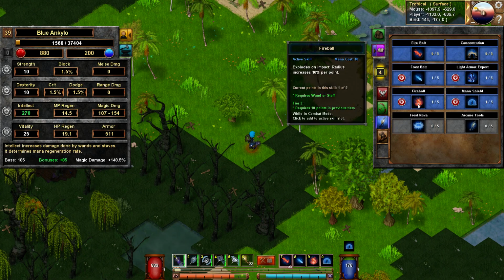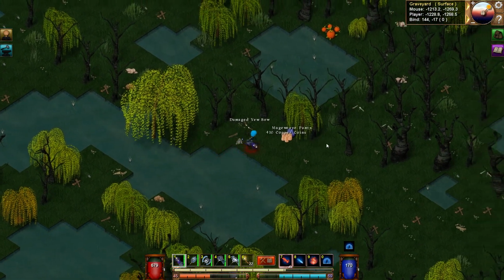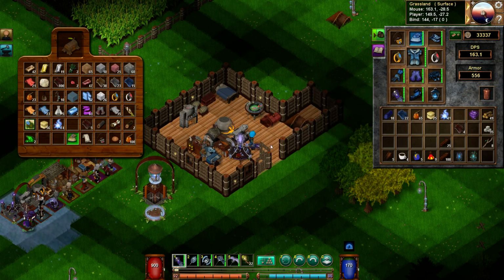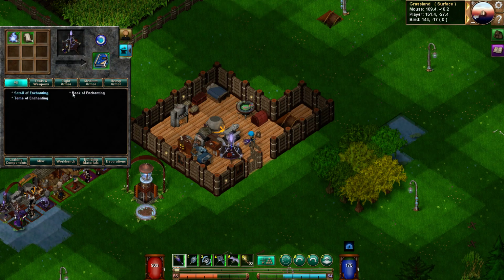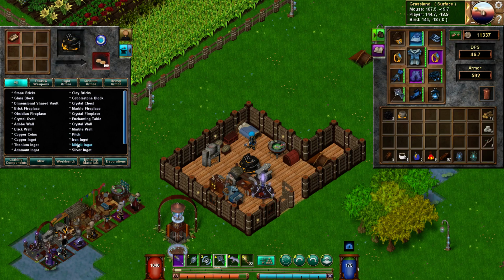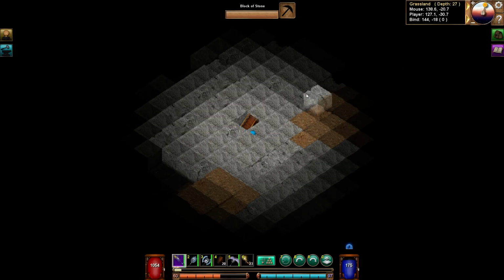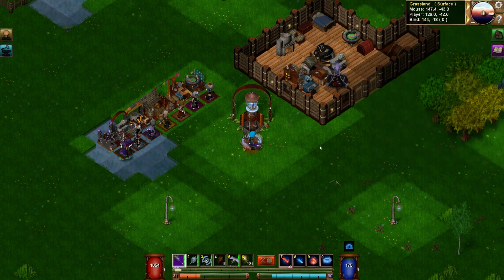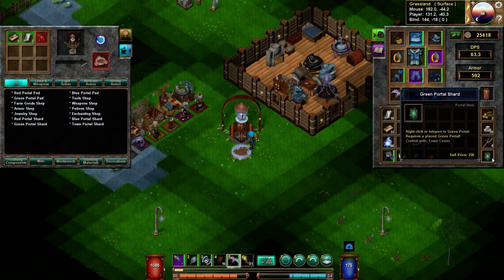14. Let's Play Lantern Forge - Understanding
We're at the point in the game where I'm starting to have a good handle on the various systems, so expect rapid progression to top tier equipment shortly ;)